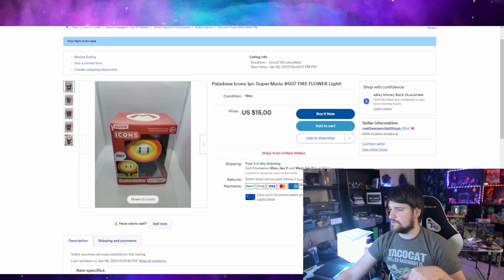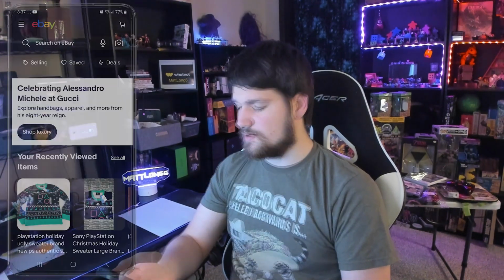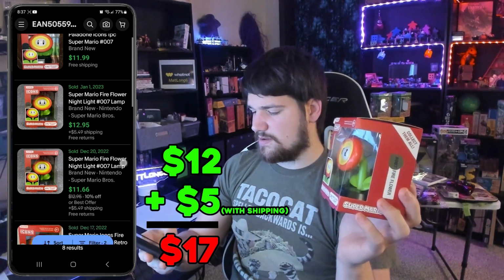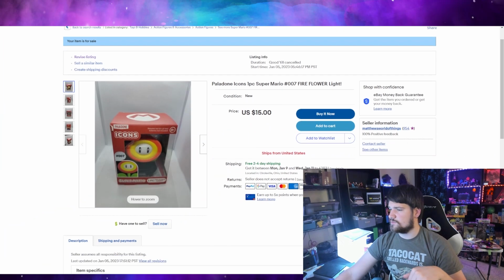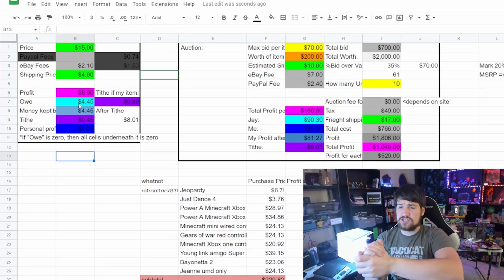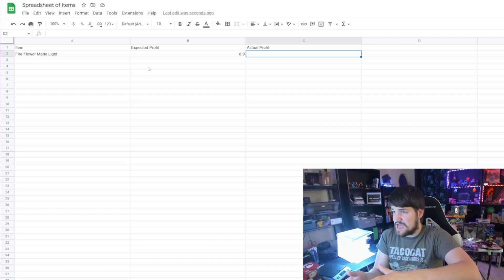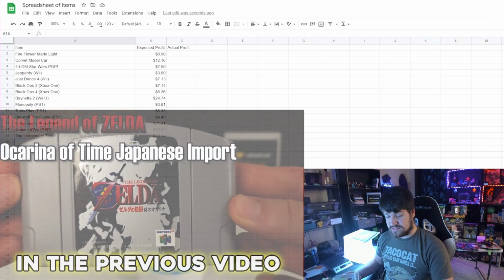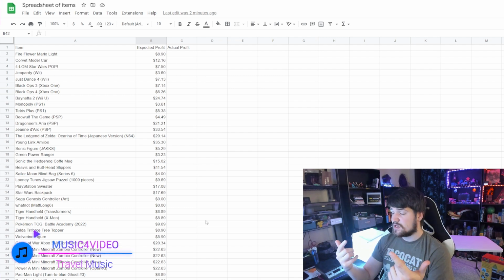My eBay secrets in 2024! How I list on eBay & Calculate Profit in 2023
How I list on eBay in 2023! What has value?
Part 2

eBay Shipping Scale (Partner link)
Light Box (Partner link)

Matthew Longest
Circleville, OH 43113

Just Dance 4 (Wii)
Jeopardy (Wii)
Sailor Moon Blind Bag (Series 6)
4-LOM Star Wars POP!
Corvette C7 Friction Push & Go
Young Link Amiibo
Xbox One Power A Mini Minecraft Zombie controller (Hard to find)
Dragoneer's Aria PSP
Bayonetta 2 Nintendo Wii U
Jeanne D’Arc PSP
Gears Of War 3 Controller XBox 360
Screwdriver 10 in 1 Set (Nintendo, Sega, etc.)
NFC chips stickers
Zela Triforce Tree Topper
Pokemon TCG: Battle Academy (2022)
PlayStation Symbols Holiday Sweater - Geeknet
Collectible Sonic the Hedgehog Cable Guy Phone and Controller Holder (Sonic, Knuckles, Tails)
Sonic The Hedgehog Coffee Mug 11 oz
Fire Flower Light
Looney Tunes jigsaw puzzle (1000 pieces)
The Legend of Zelda Ocarina of Time Japanese Import (N64)
Tetris Plus PS1
Monopoly PS1
Call of Duty Black Ops 3 Xbox One
Call of Duty Black Ops 4 Xbox One
Sonic Jakks Figure
Wolverine Figure
Tiger Handheld Transformers
Tiger Handheld X-Men Project x
Pac-Man Light
Turn-To-Blue Ghost Pac-Men Ghost Light
Star Wars Baby Grogu Mini Backpack Mandalorian
Super Mario Bowser Castle
Beowulf PSP
Beavis And Butt-Head Slippers
Green Power Ranger